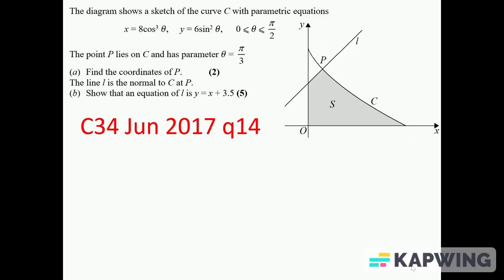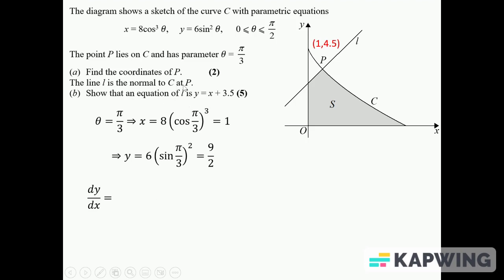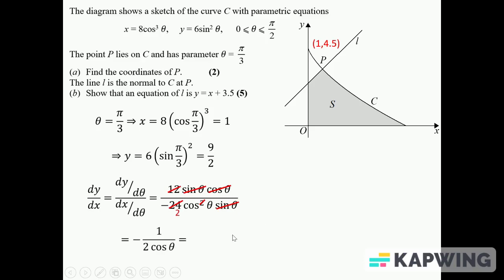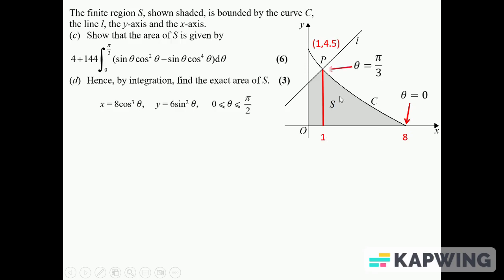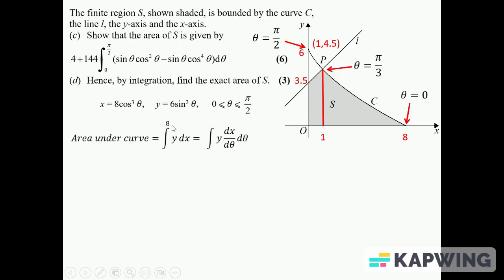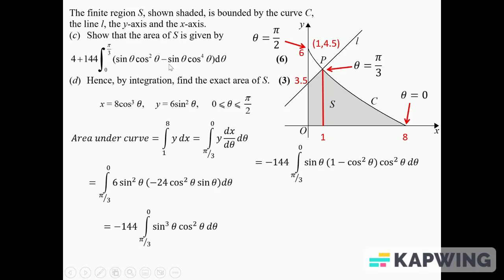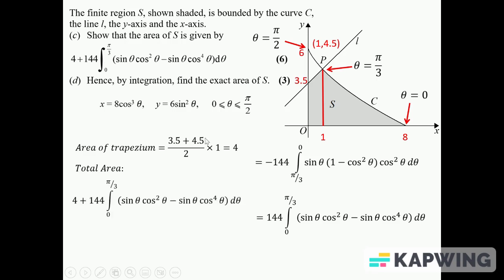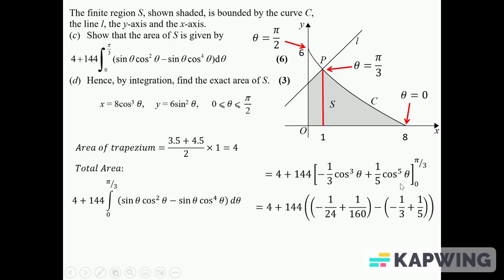C34 Jun 2017 q14 parametric integration